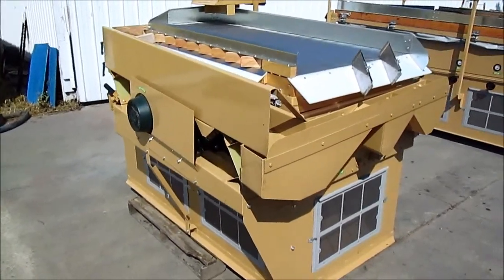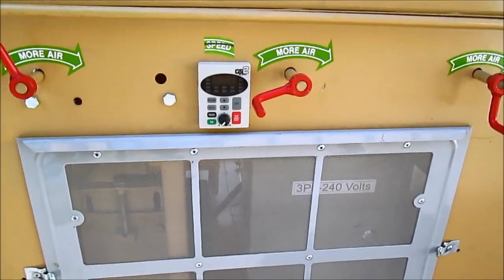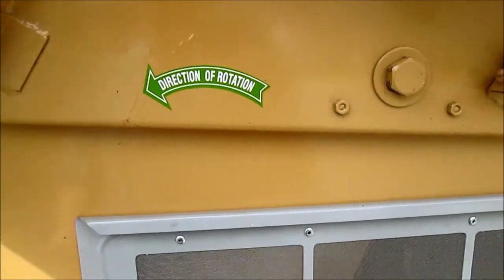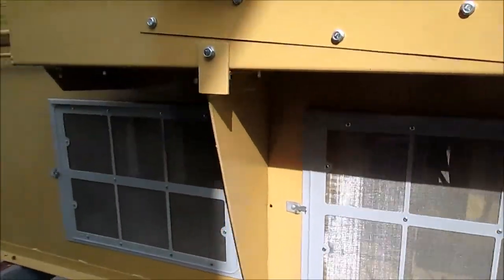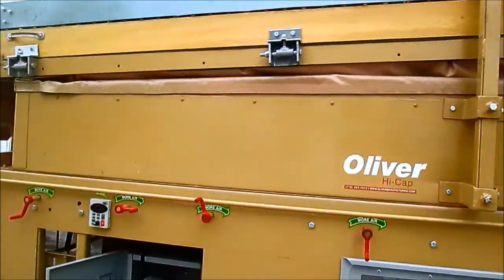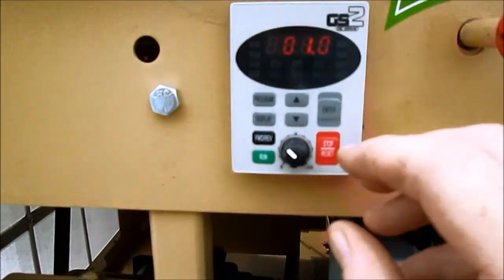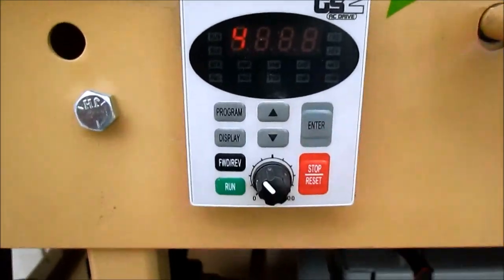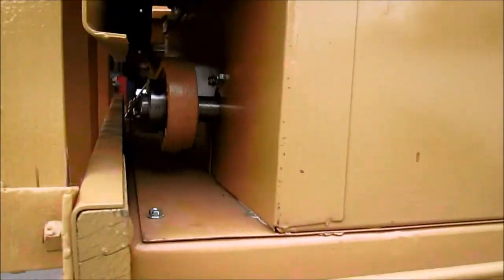Oliver 80 Gravity Table Seed Separator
Commodity Traders International
Completely rebuilt and updated.
With variable speed frequency drive (VFD)